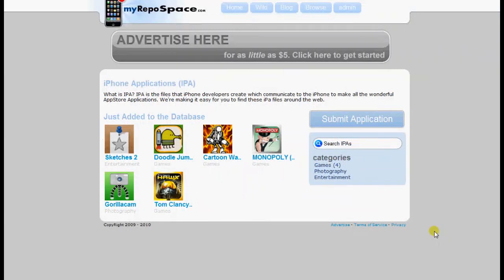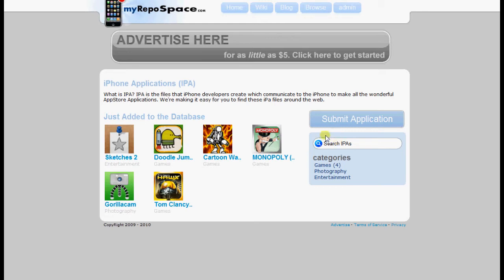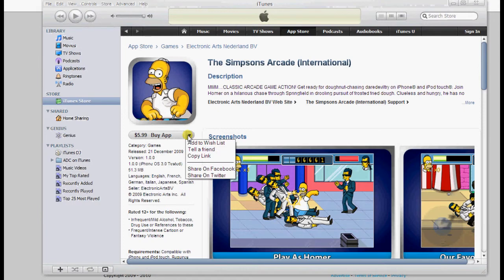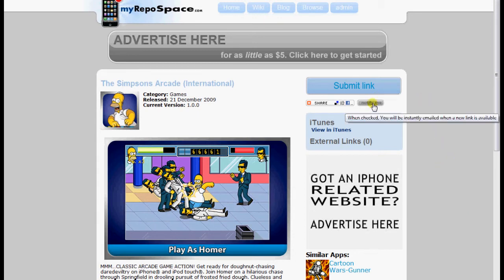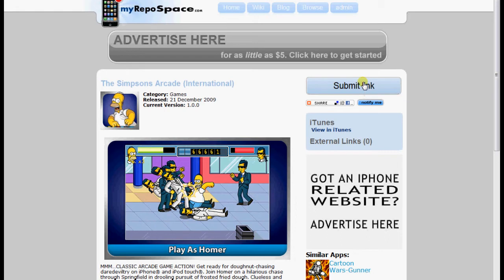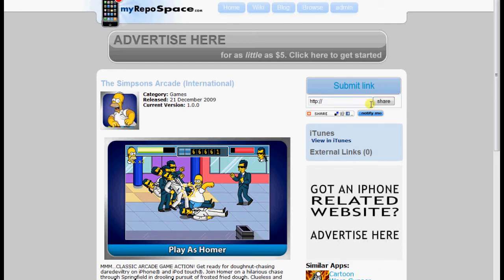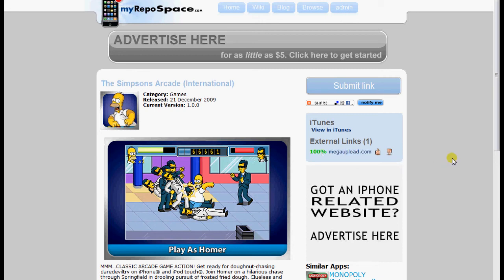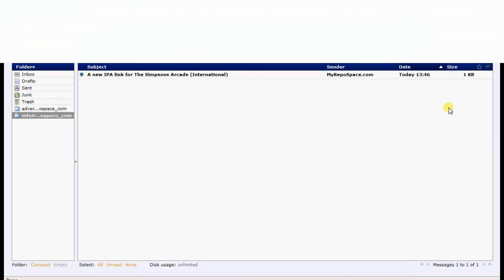A new Way to Find .IPA files online - Like AppTrackr and Appulous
MyRepoSpace.com is creating a new way to share and find .ipa files online.

To Register for the upcoming feature.